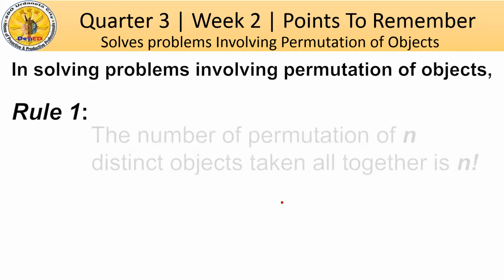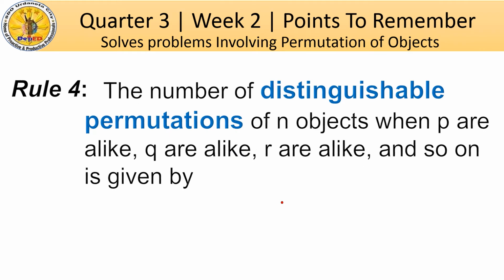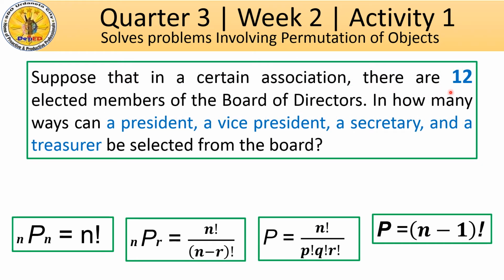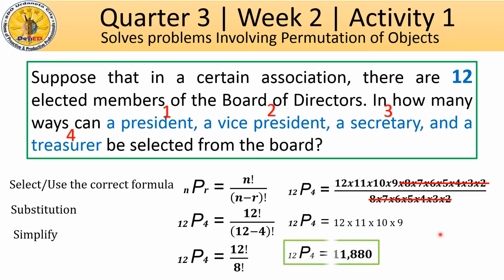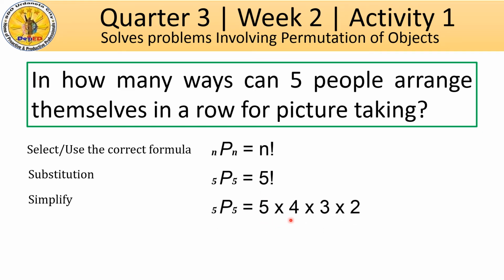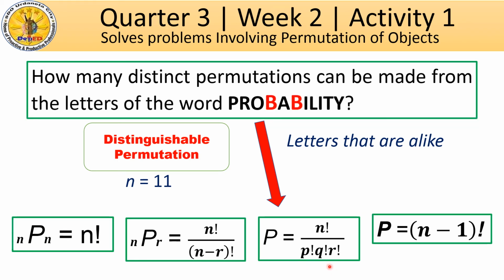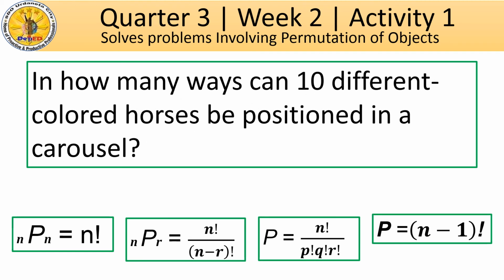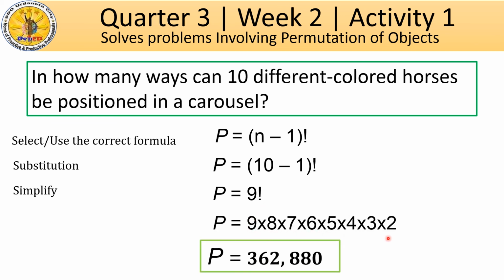Quarter 3 Grade 10 Week 2 Points To Remember & Activity 1